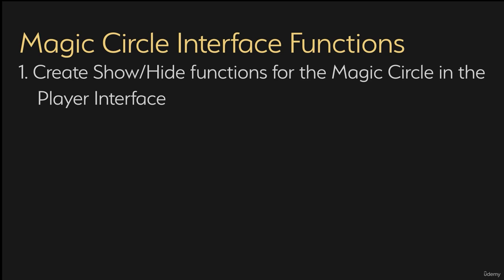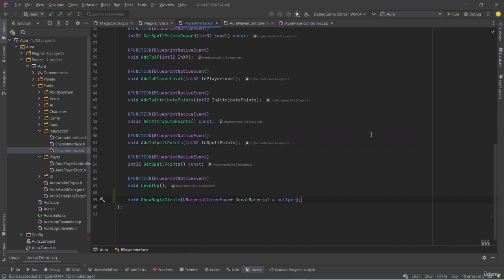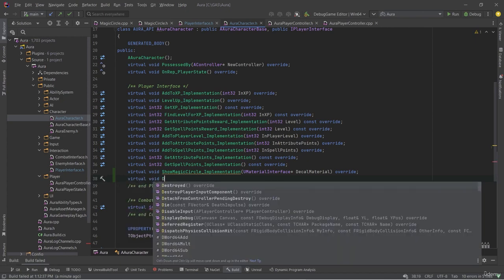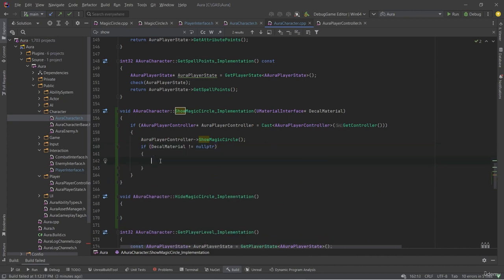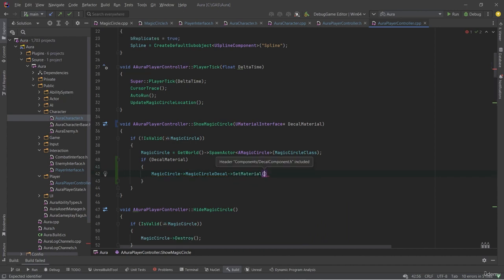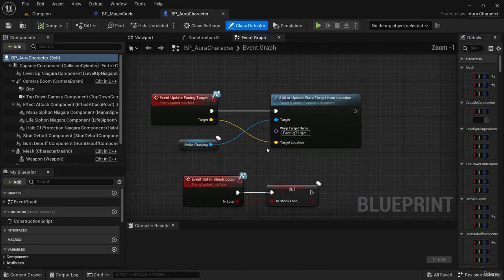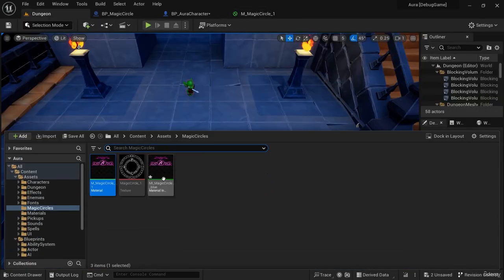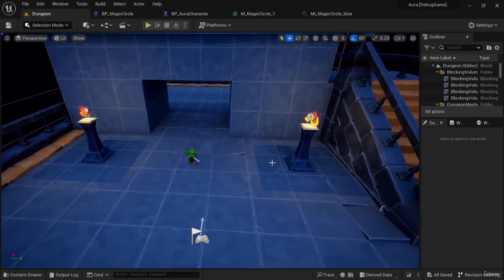3 Magic Circle Interface Functions